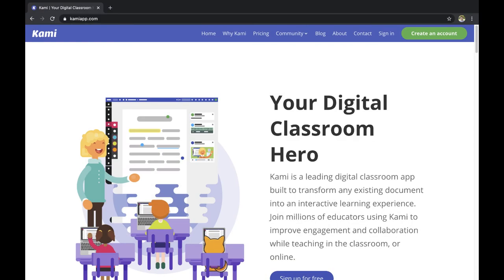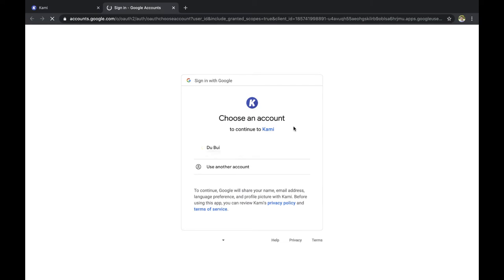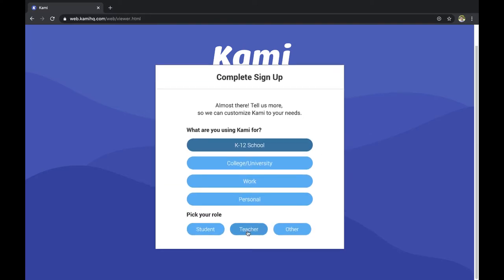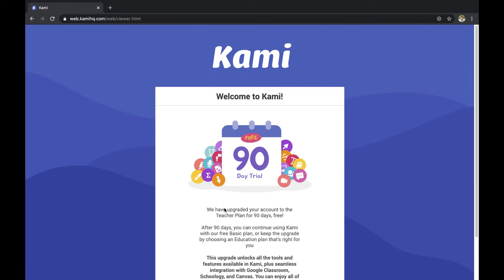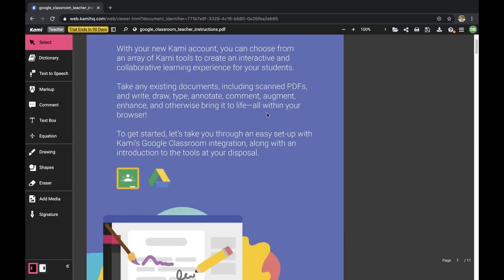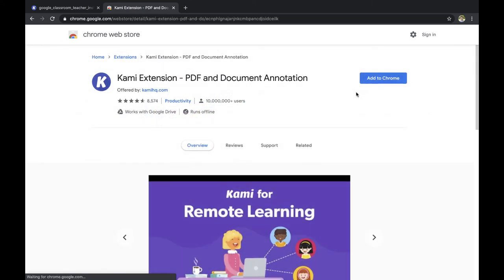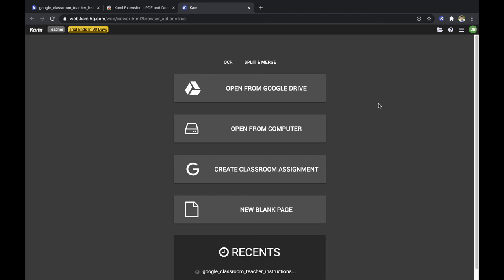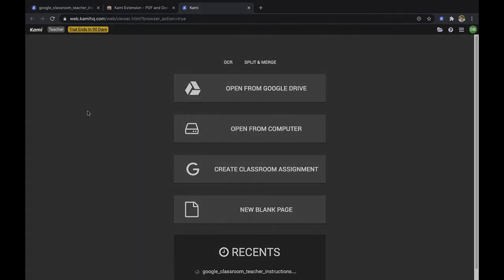Signing Up For Kami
This Technology Tidbit Video will walk your through Kami